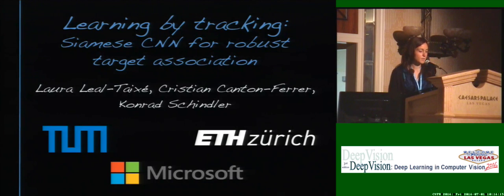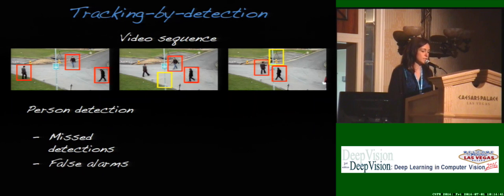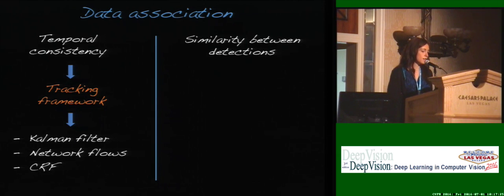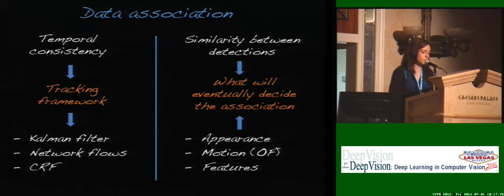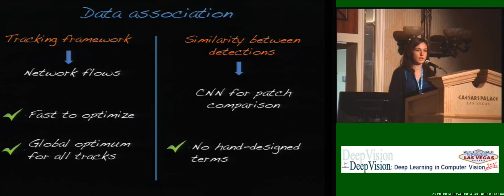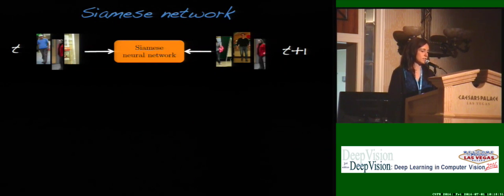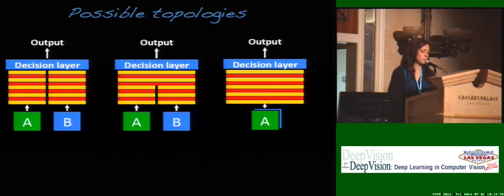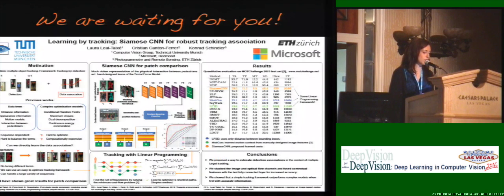Learning by Tracking: Siamese CNN for Robust Target Association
This video is about Learning by Tracking: Siamese CNN for Robust Target Association